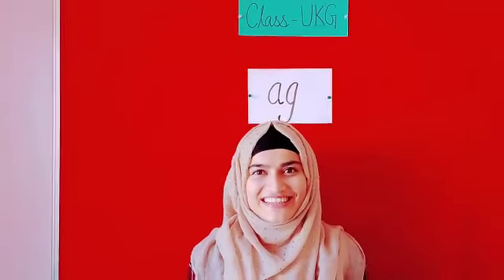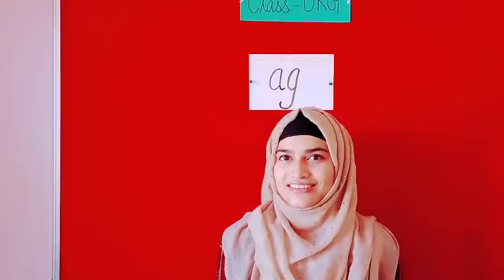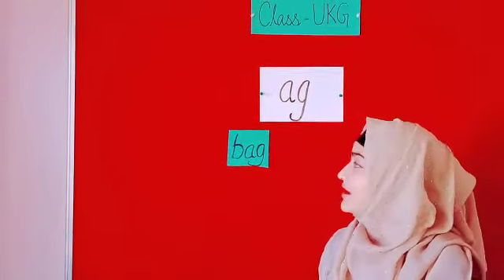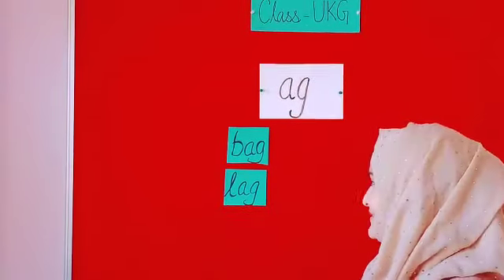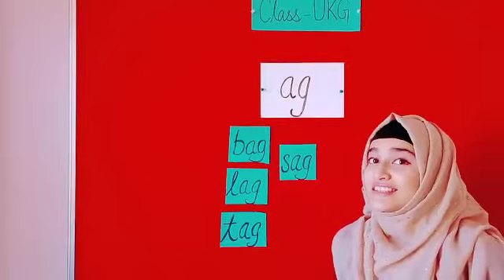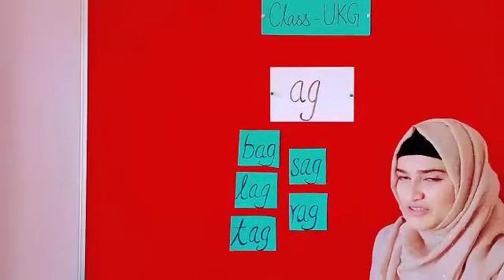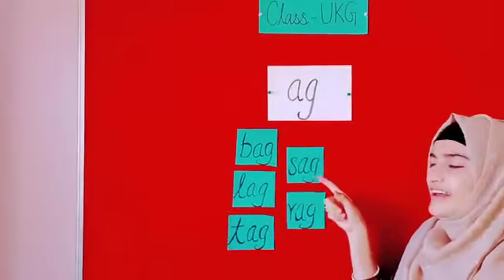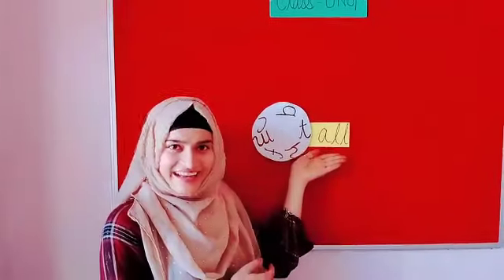Class- UKG Subject: EnglishTopic: Words ending with "ag" & "all"